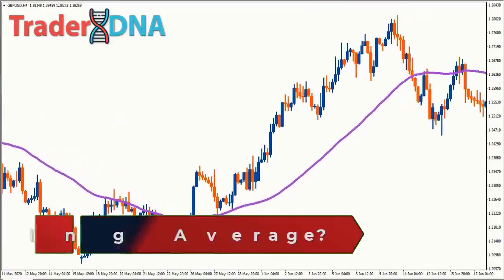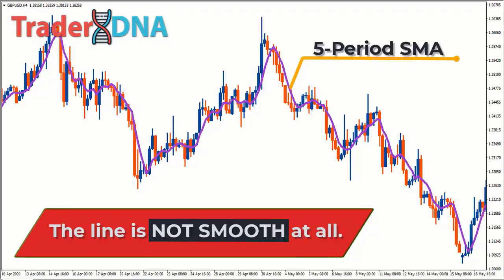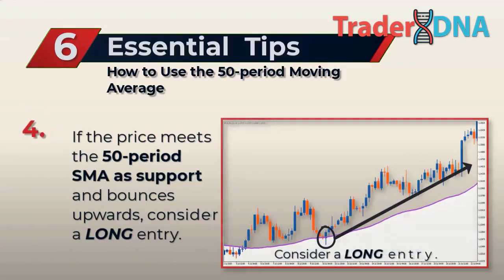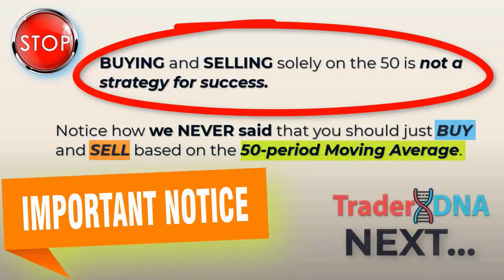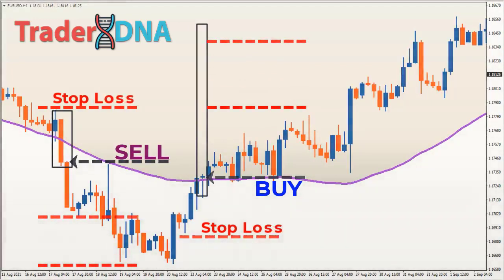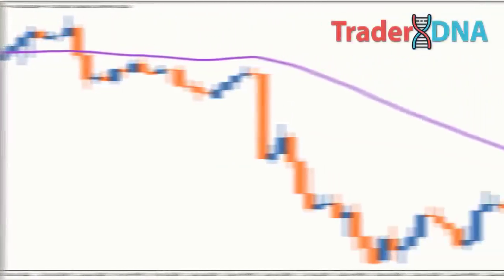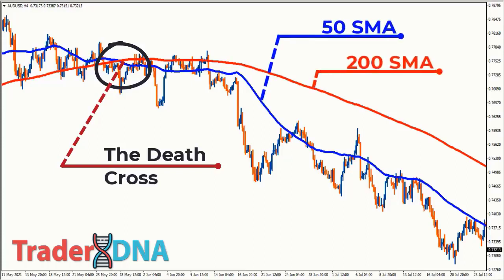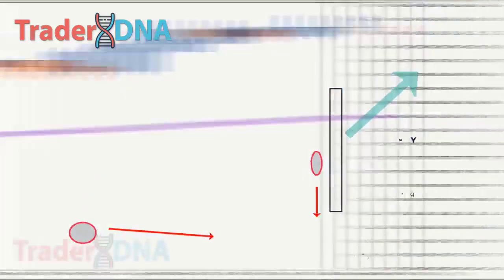🔴 Best Moving Average SMA Setting and Trading Strategy in Forex & Stock Market MUST KNOW